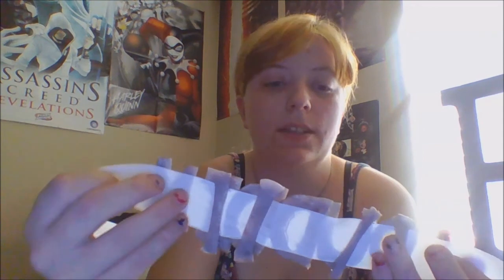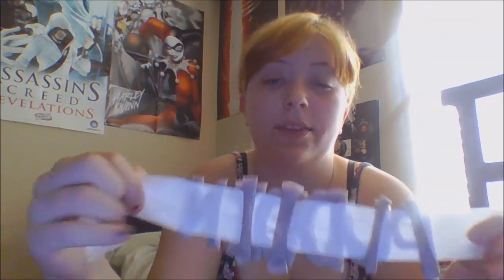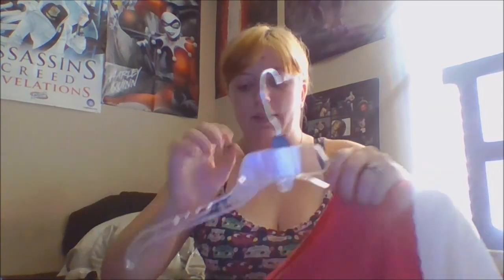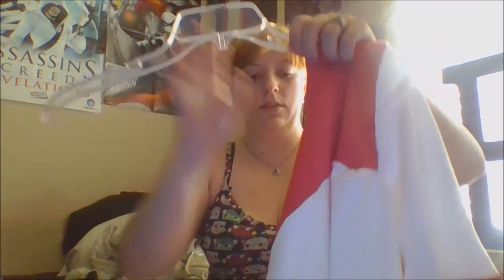Cosplay Creation: Suicide Squad Harley Quinn Cosplay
Hello there lovelies, here is another cosplay creation video for you to enjoy! In this video i talk and show you how i made and what i did for my Suicide squad cosplay! I hope you enjoy this video and look forward to future videos here on my channel!